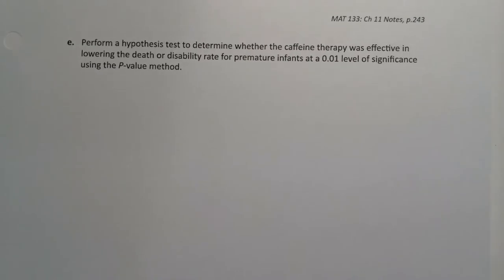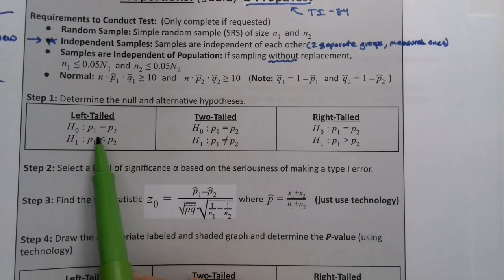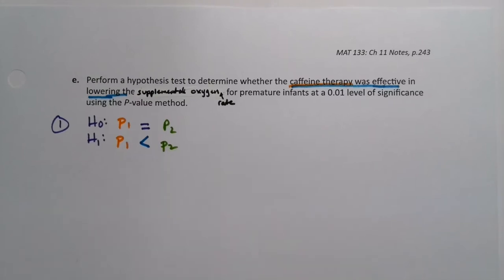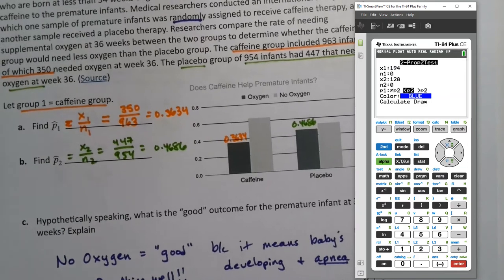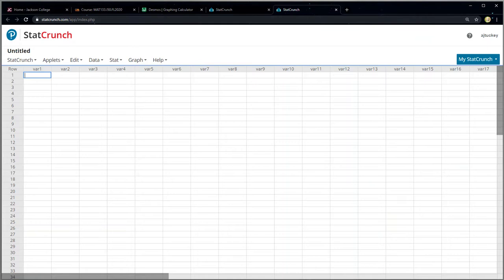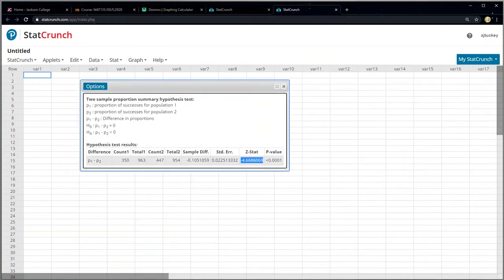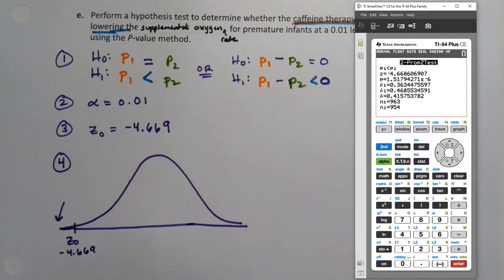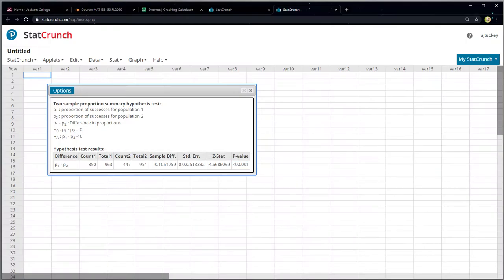MAT 133 11.1 Part 3 (FA20)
Statistics, inference on two populations, independent sampling, hypothesis test, proportions, 2-PropZTest